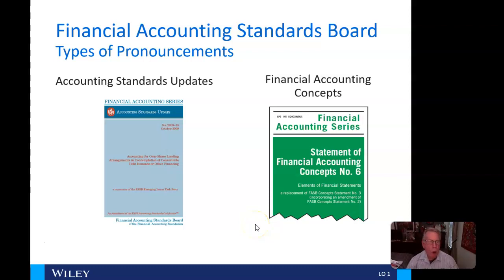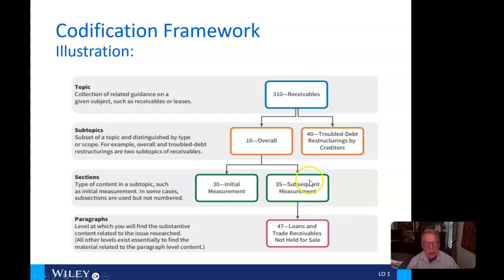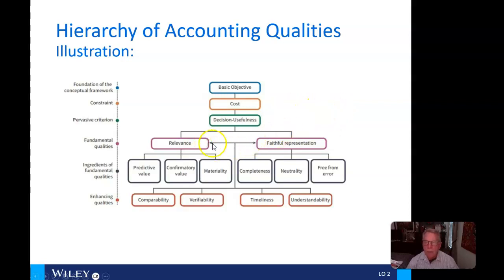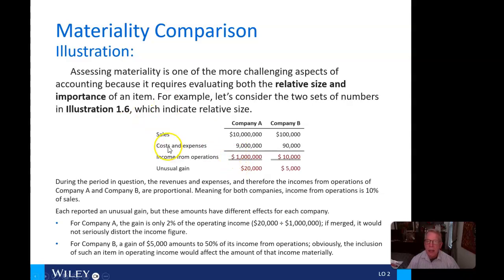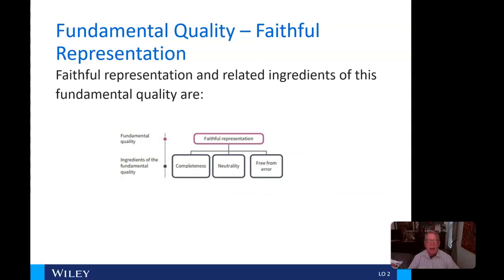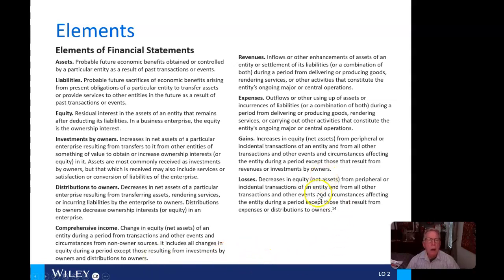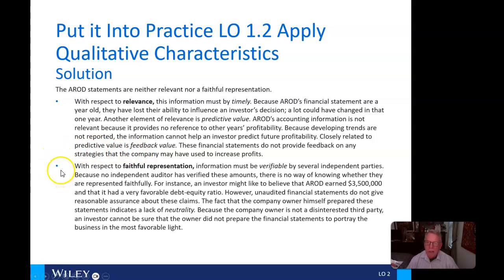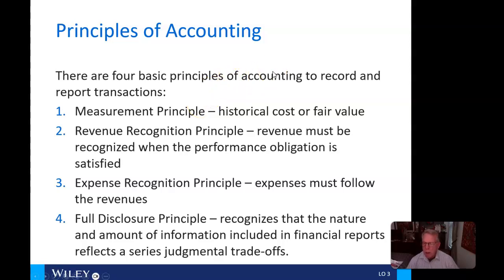Intermediate Acctg. I-Chapt. 1-#2